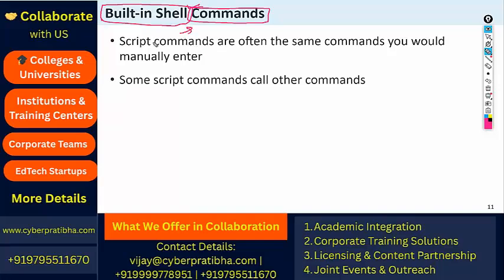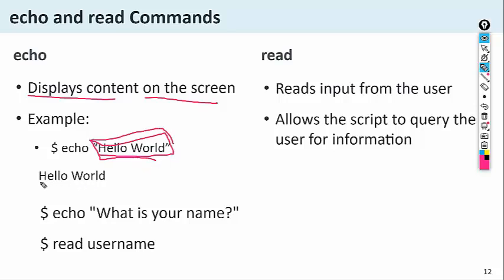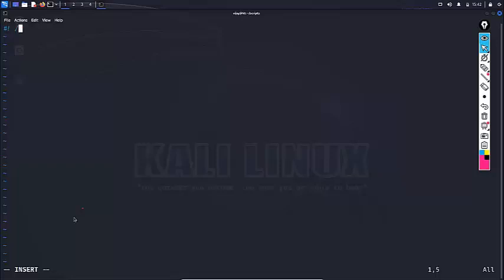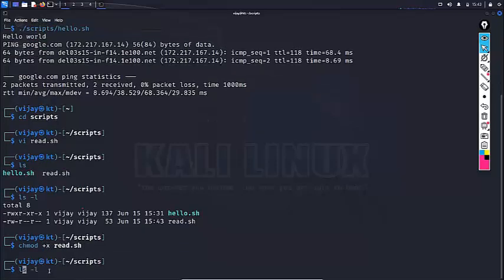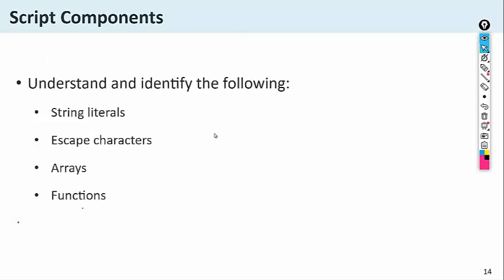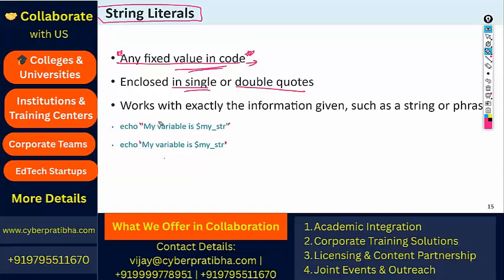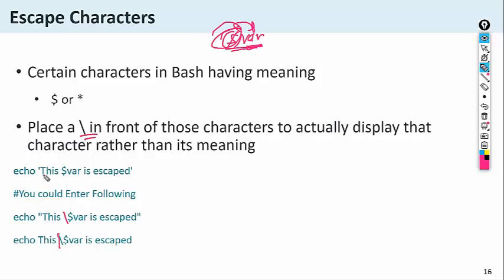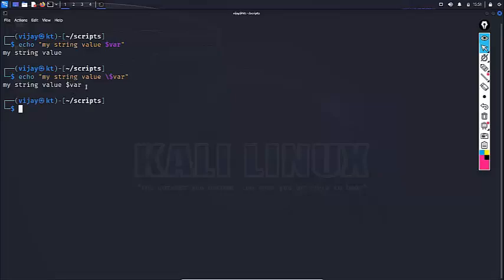Topic - Shell Script Elements Part 1 | Variables, Echo, Read | compTIA Linux+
In this video, we start with basic shell script elements that are essential for writing powerful Bash scripts in Linux. This is Part 1 of the hands-on scripting series — perfect for CompTIA Linux+ learners and beginners in shell scripting.

🔍 What You’ll Learn in Part 1:
✔️ Use of echo command to display output
✔️ Read user input using read command
✔️ Define and use variables in shell script
✔️ Combine text and variables in output
✔️ Basic input/output operations in Bash
✔️ Script execution and testing demo
✔️ Practical example: simple user greeting script

🎯 Best for Linux+ students, absolute beginners, and anyone starting with bash scripting.

Do you Know Our Free Video Series?
CompTIA A+
CompTIA Network+
CompTIA Linux+